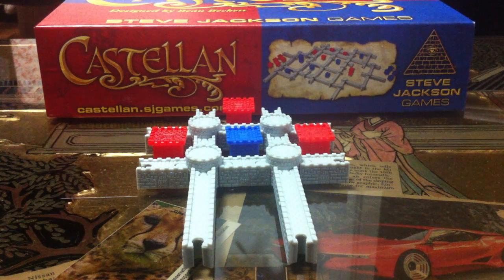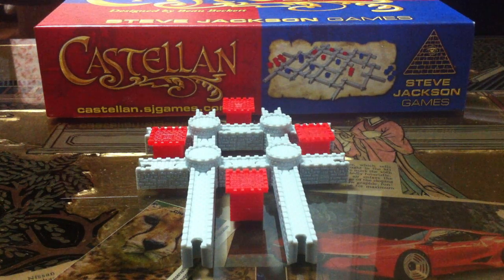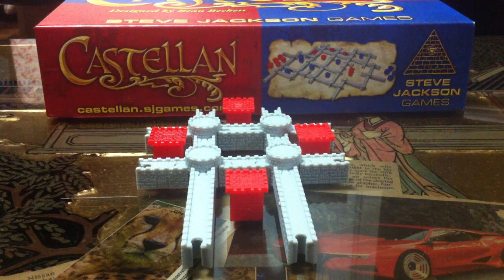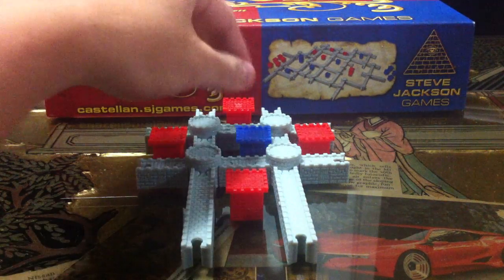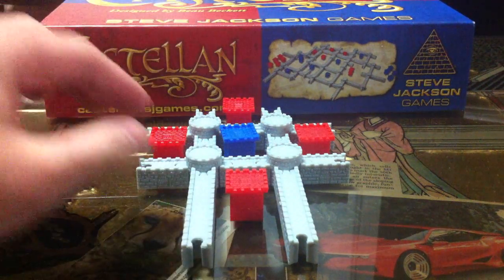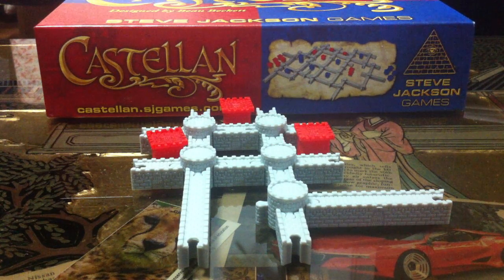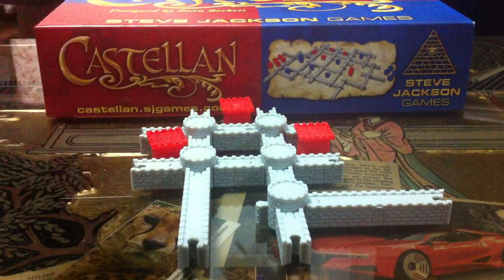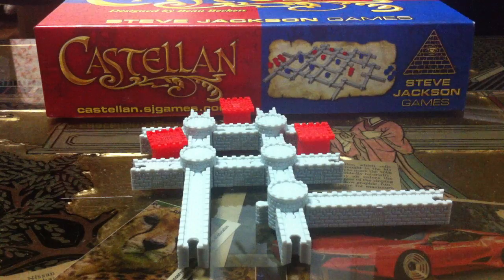Level Up 14: Castellan Surround rule (Boardgame by Steve Jackson Games)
In this episode of Level Up, I explain the extra rule I use when I play Castellan. This rule I feel adds more to the long term strategic planning of the game of top of which is already there.

Hope you enjoy and  try it too. Till next word...